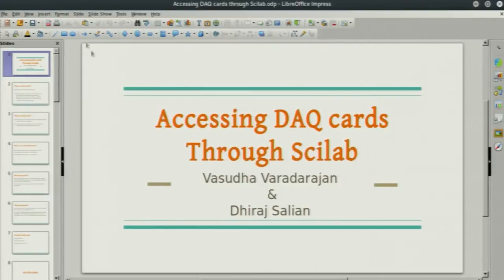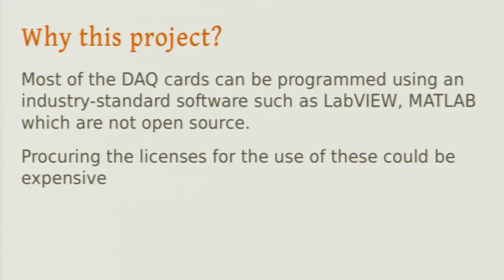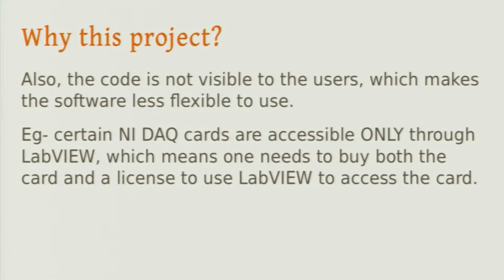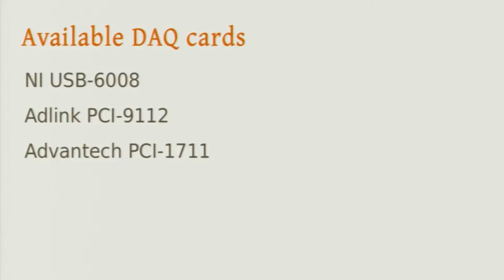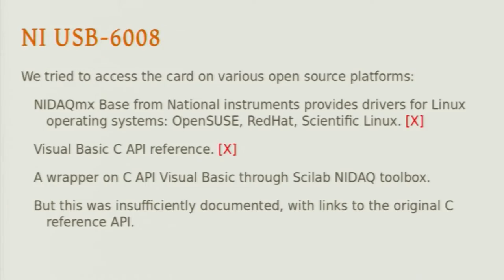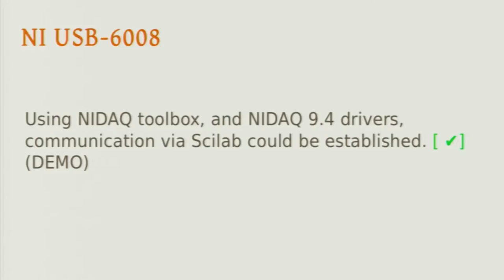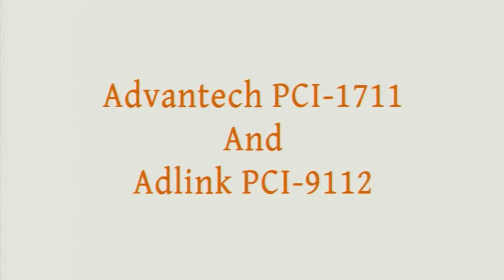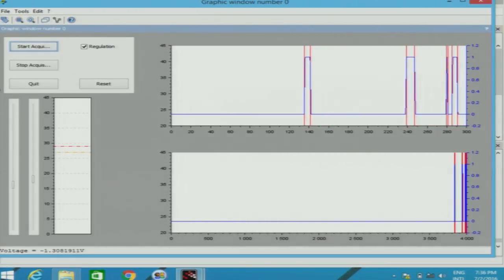SI 2016 S034 Accessing DAQ Cards Through Scilab